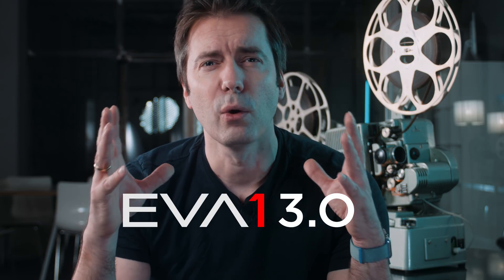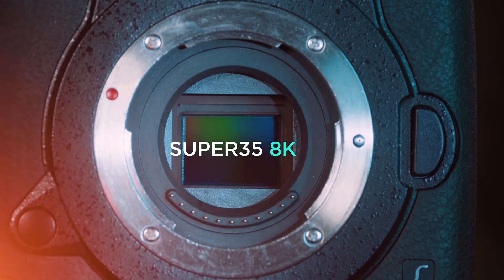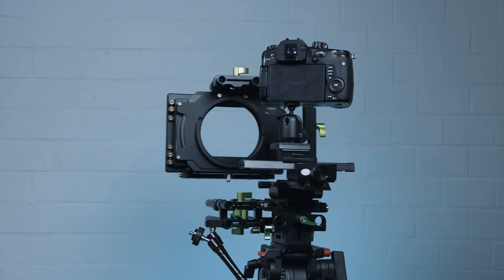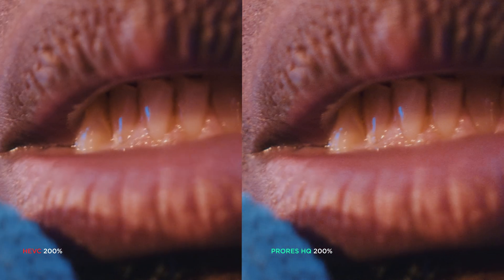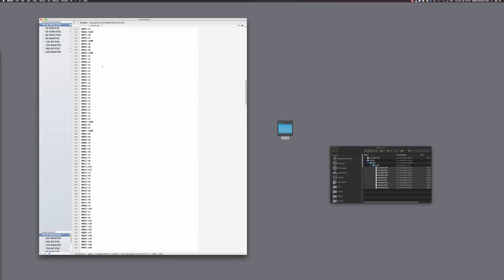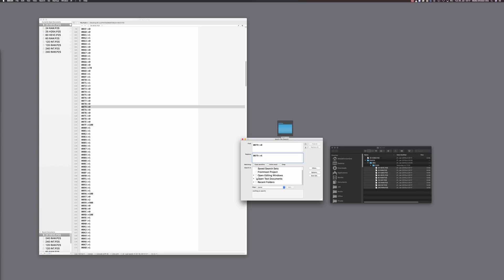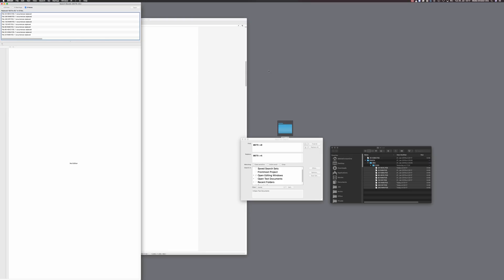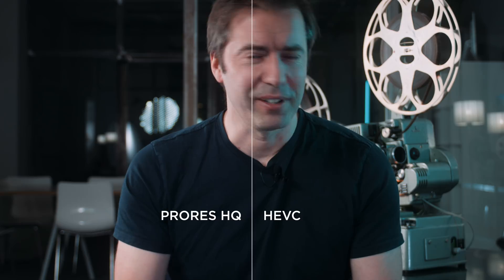Panasonic EVA1 Firmware 3.0 – Testing the new HEVC codecs, presets and more.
Panasonic released the third big firmware update und brings HEVC/h.265 codecs to the system allowing internal 10bit 4k up to 60fps with 200mbps. Also, the much requested presets come to EVA. We tested the beta of the new firmware and give you codec comparisons, and field tests of the new features.

EVA 3.0 Key Features:

- HEVC/h.265 codec
4K 10bit up to 59.97p at 200mbps
4K 10bit up to 29.97p at 150mbps

- EVA-Live
Three USB-LAN adapters enable wire control to tablet for EVA ROP.
Live multicam control using CyanView Remote Control Panel

- Quick Switch
Save Setup Files on SD to change ANY set of setting in about 12 seconds,

Other New Features:
- A second AWB memory position, so you can quickly switch from AWB-A to AWB-B.
- Lens Focus position shown on the OSD in meters or feet.
- JPEG stills can be captured when in playback.
- Single frame advance in playback.
- When recording HLG (Scene File 5) monitoring can be individually set to SDR or HDR on LCD/SDI/HDMI outputs.  The SDR/HDR selection is also available when playing back HDR clips.

Facebook Group: Community, discussion, help... ask everything